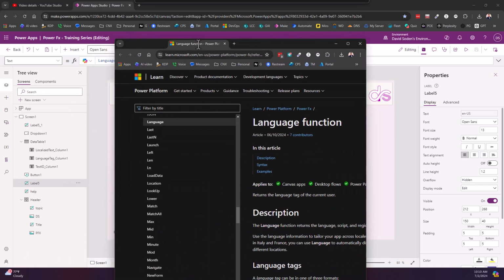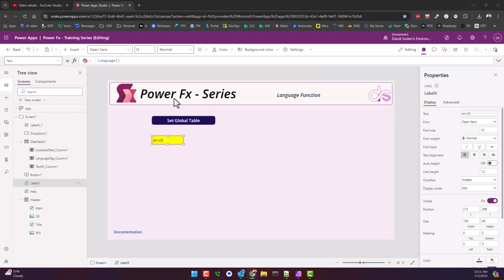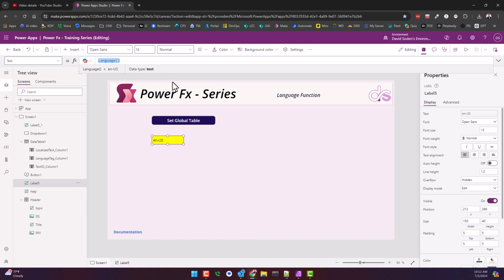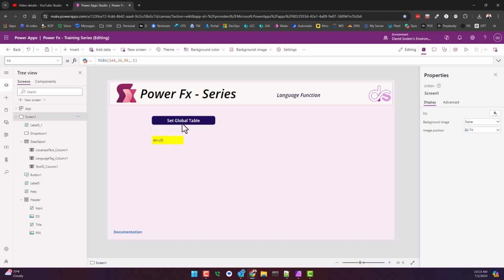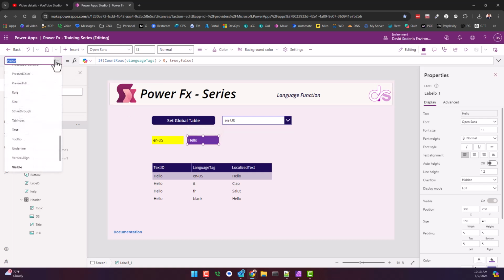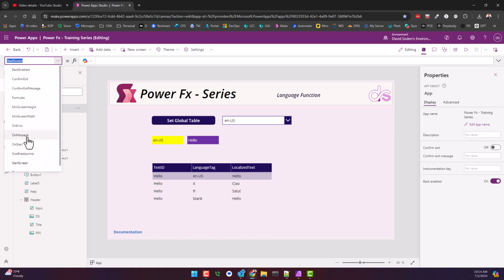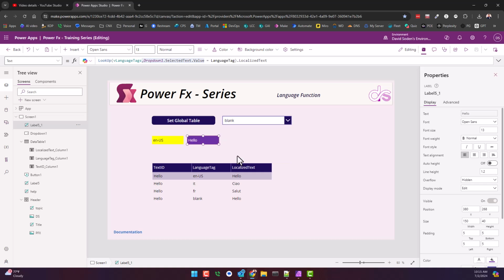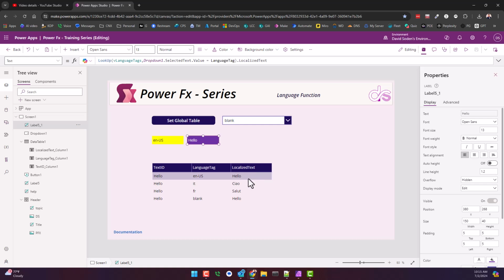#54 Power Fx - Series - Language Function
Power Fx - Series - Language Function